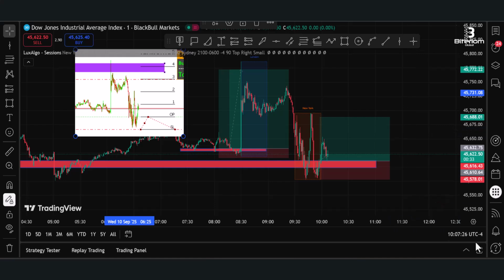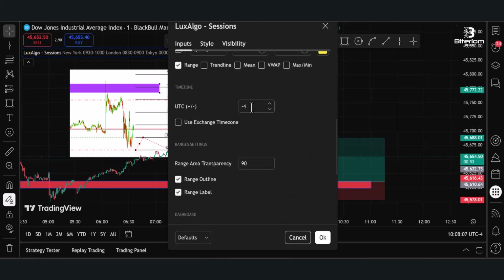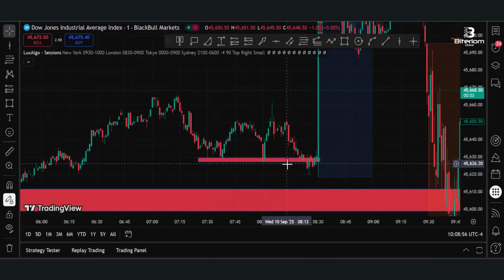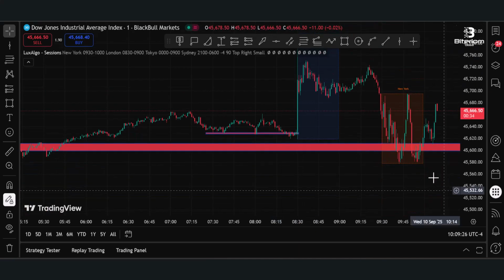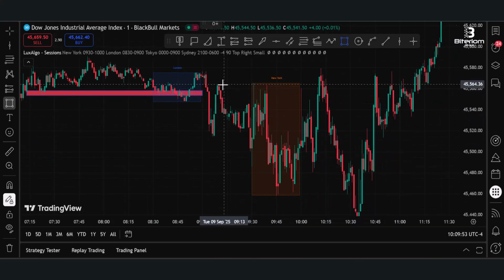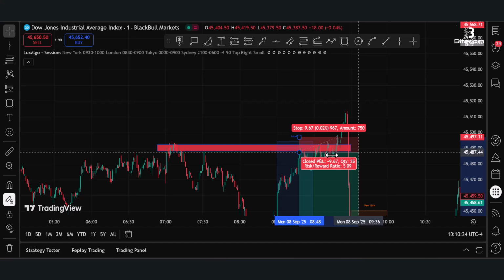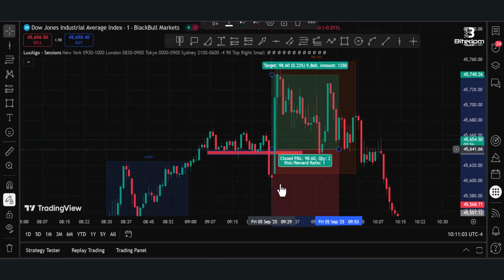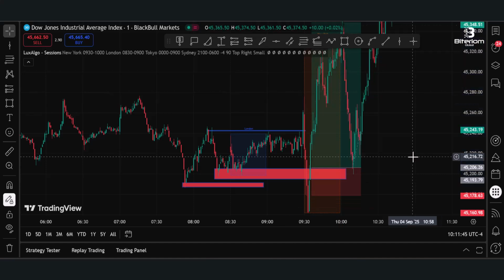Kilo Strategy by Michel | The Best Momentum Trading Setup 🚀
Discover the Kilo Strategy, designed by Michel and recognized as one of the strongest momentum trading setups in the market.

In this video you’ll learn:
✅ Why Michel calls Kilo the best momentum strategy
✅ How to spot explosive price moves with precision
✅ Step-by-step guide to using Kilo in scalping & intraday

⚡ Whether you’re a beginner or an advanced trader, this strategy will help you capture market momentum like never before.
Kilo strategy trading
Michel Kilo momentum strategy
Best forex strategy 2025
Scalping strategy Kilo
Momentum trading strategy
Smart money momentum
Best forex scalping setup